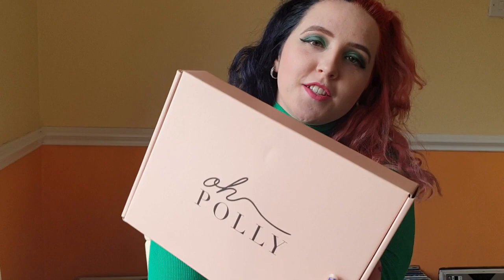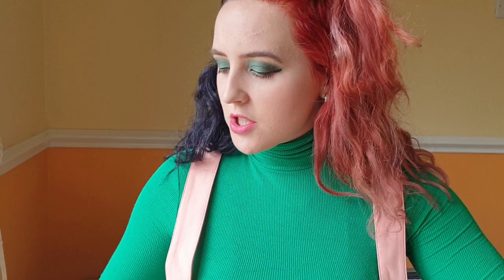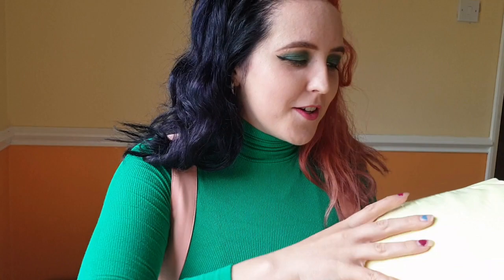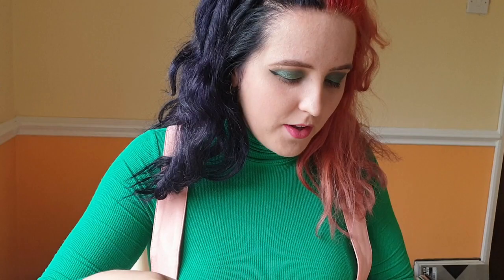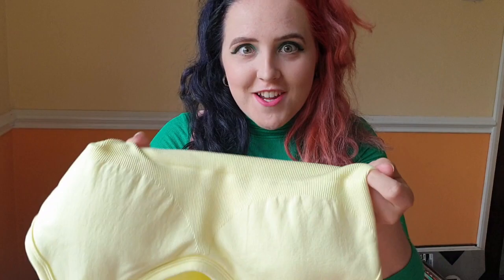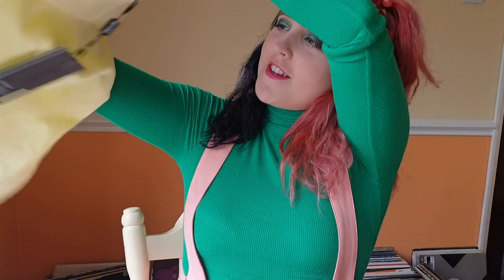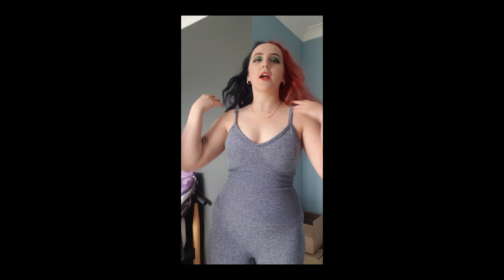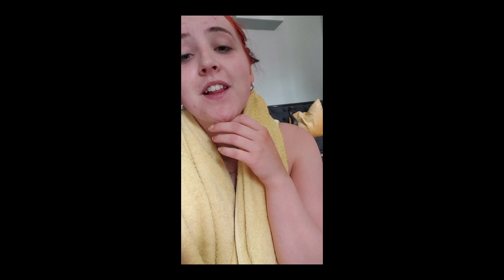Vlog 2 (reviewing the Bo+Tee Unitard and talking fitness)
I would like to say a massive thank you to every single one of you watching this video and those who have watched my first one

Hope you all enjoy this video I have split it up to tailor what you want to see, if you want to just see the try on of the unitards jump to 05:45 as the first 5 minutes is talking about opening the box and what to expect ordering from Bo+Tee.

If you are just interested in getting some fitness advice jump to 08:53 where i give a break down of my 3 favourite ways to exercise indoors during lockdown.

I hope you enjoy this, I love you all, please get in touch on instagram @megaan182 to let me know you've watched or to suggest any content you want to see from me and I will try to make it happen, or if your preferred platform is twitter, my public account is @wecxntbreathe

M X